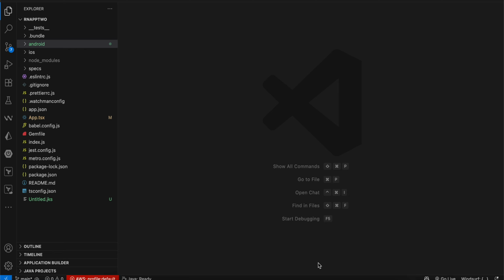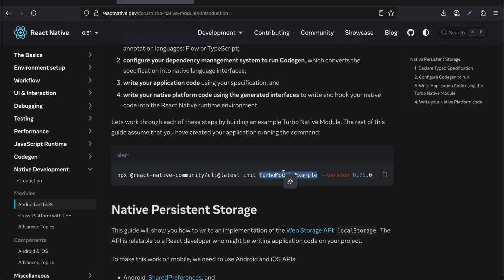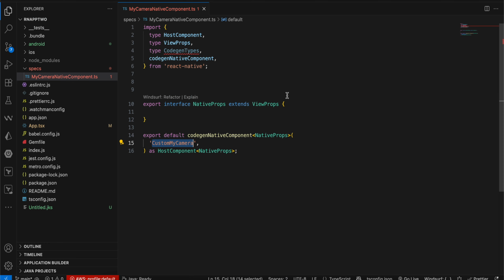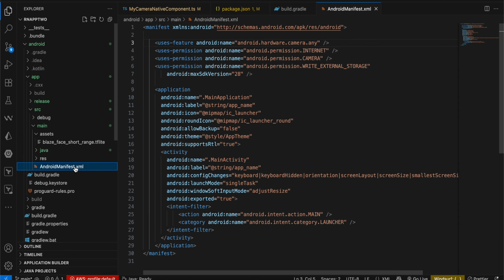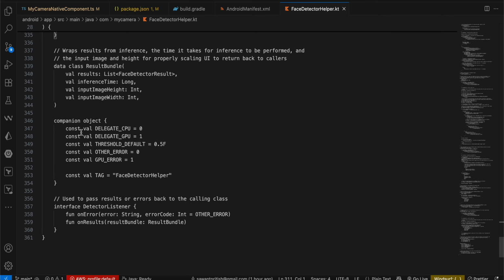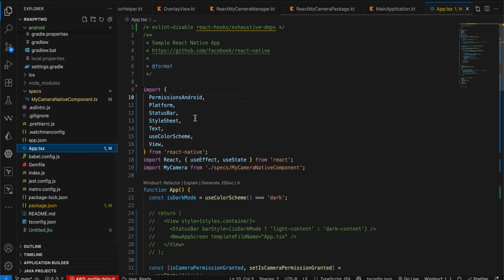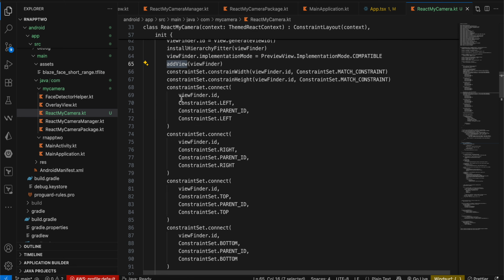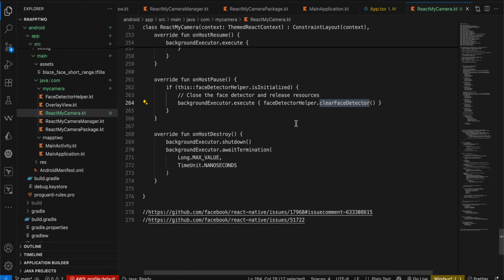How to do Face Detection on Live Camera Preview in React Native + Android + MediaPipe + CameraX